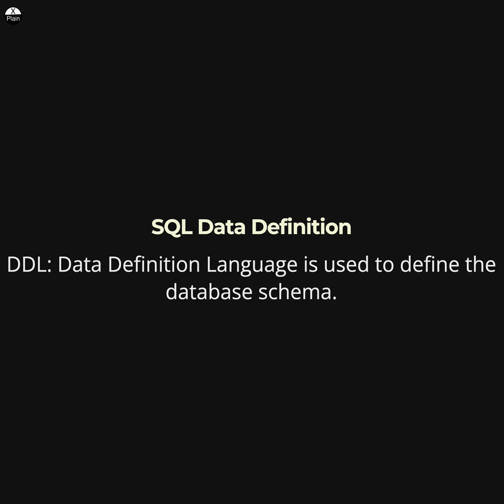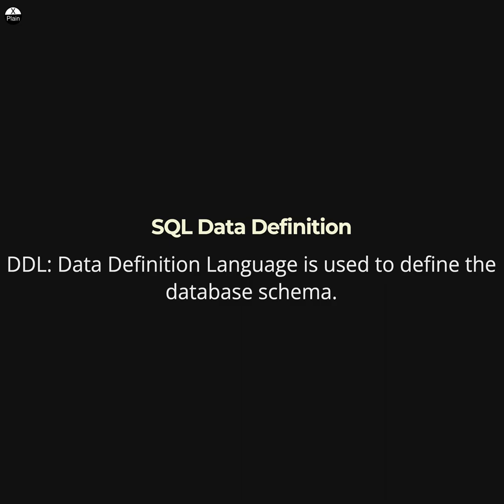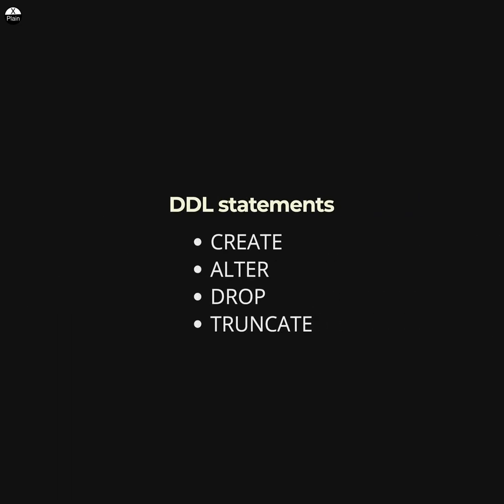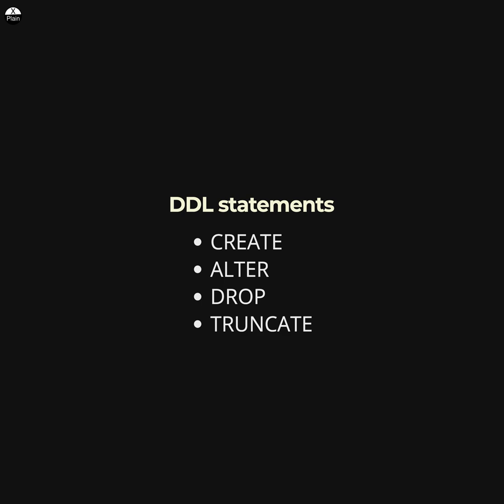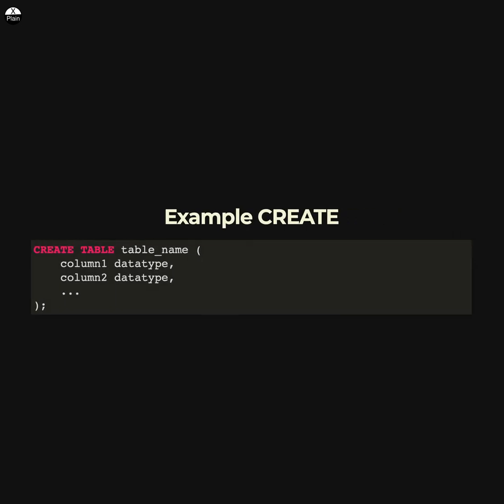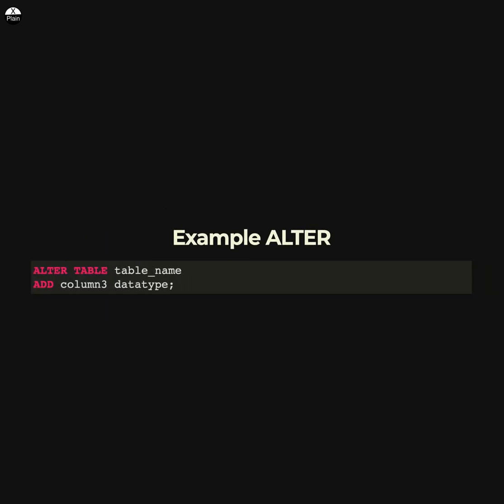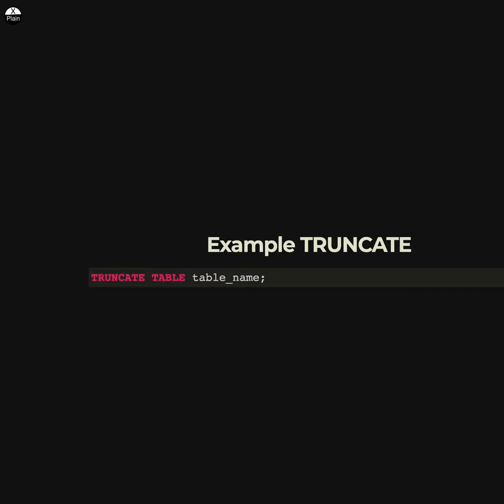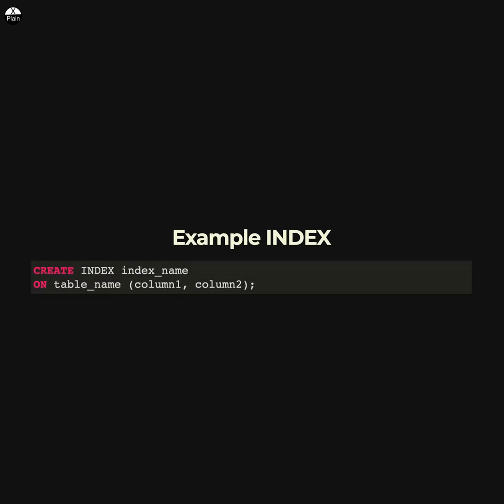SQL Data Definition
DDL:
Data Definition Language is used to define the database schema.

SQL tutorial
DBMS concepts
Database management systems concepts
SQL concepts
DBMS training
Database management systems training
SQL training
DBMS course
Database management systems course
SQL course